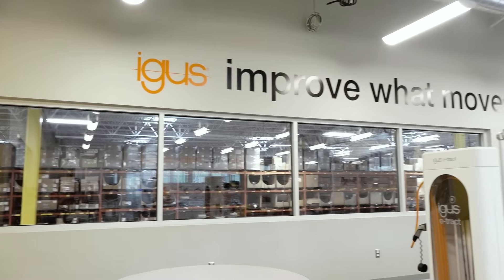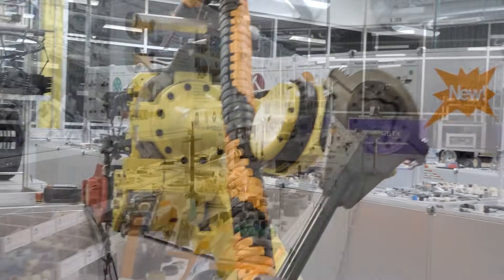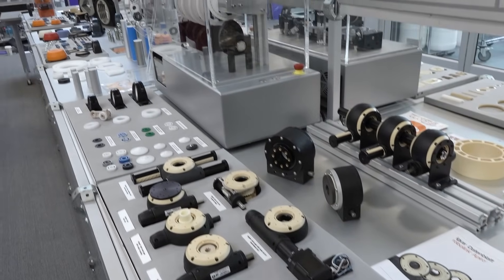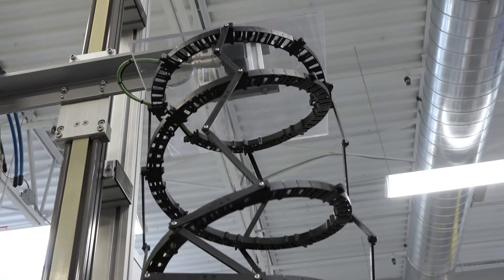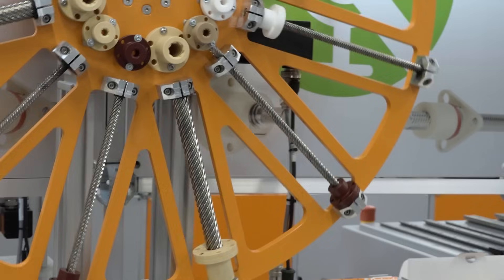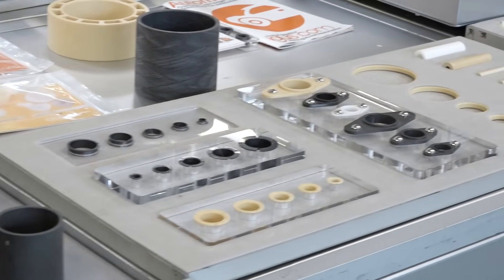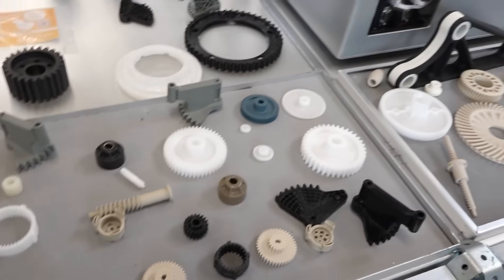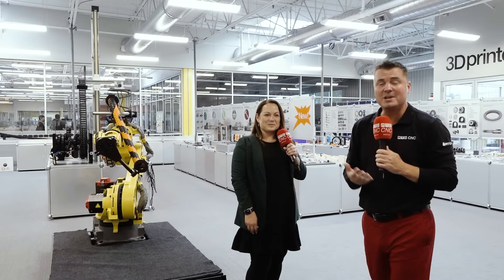They’re helping engineers ‘improve what moves’ with motion plastics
This room with so many moving parts is truly an engineer’s playground!!

From different tools, components, and configurations through to CAD models and complete systems, Igus have everything to make an engineer’s job easier and support their applications. A truly customer-focused company, Igus specializes in testing and helping customers benefit from validated solutions.

Tune in with MTDCNC’s Tony Gunn and Igus’ Nicole Lang to learn how each one of these pieces can benefit you in terms of zero downtime and zero maintenance.

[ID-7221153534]